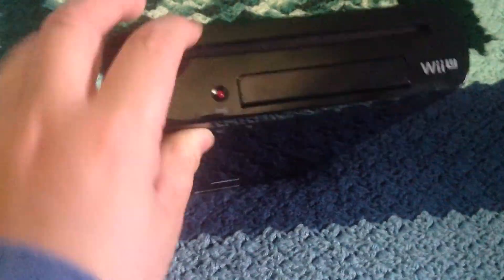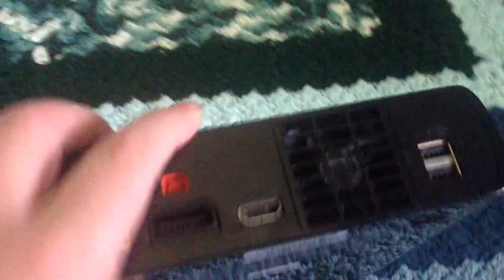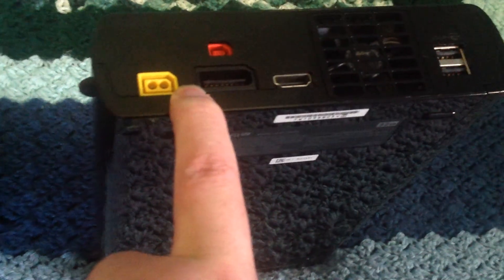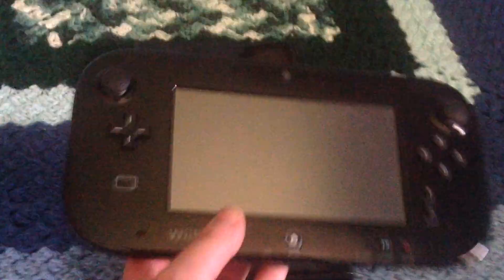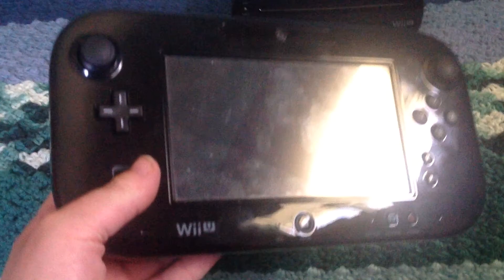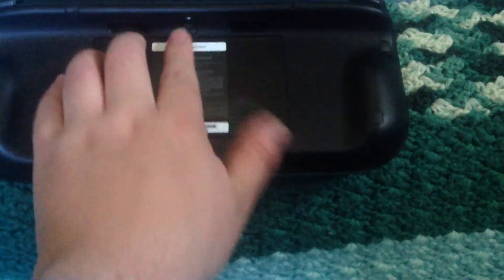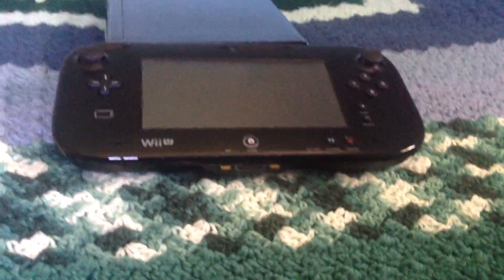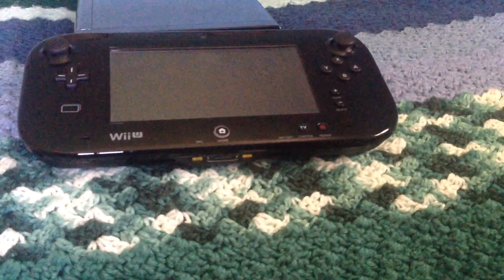Wii U Review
Wii U Specs IBM Power Multi Core Processor   AMD Radeon based HD GPU.         32 GB storage for deluxe set 8GB for basic set.